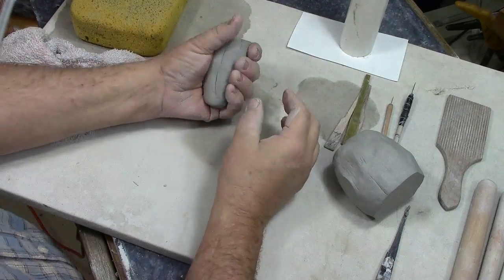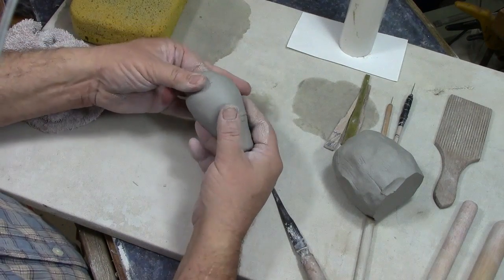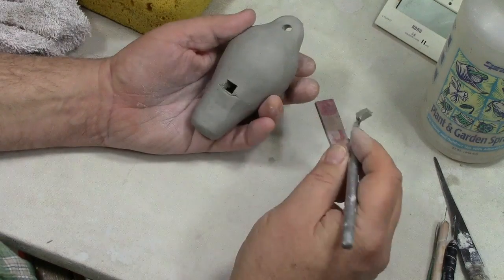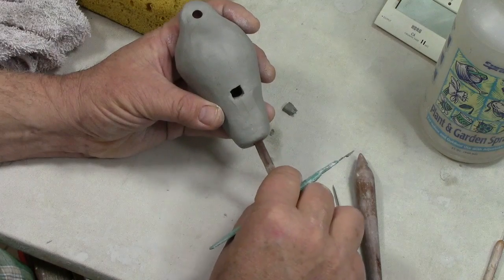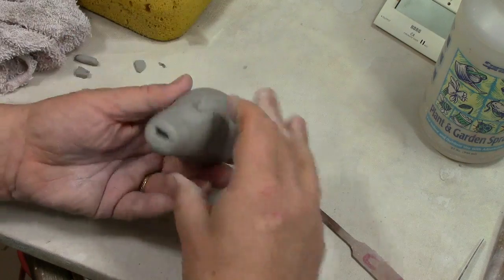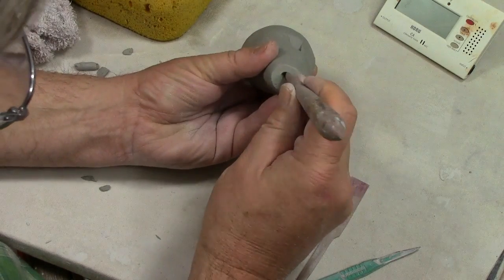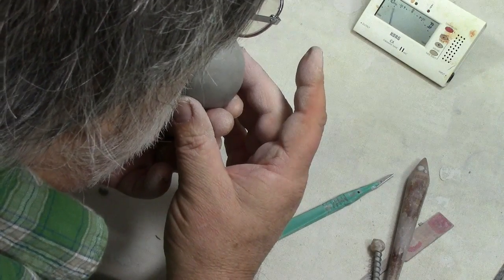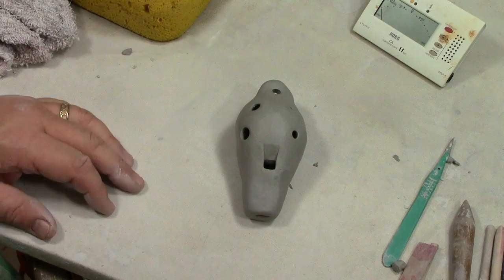Let's learn to make Ocarinas video #4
In this video I walk you through the compete process of making and tuning an English style ocarina.The video is long but if you stick with it I think you will find it helpful.